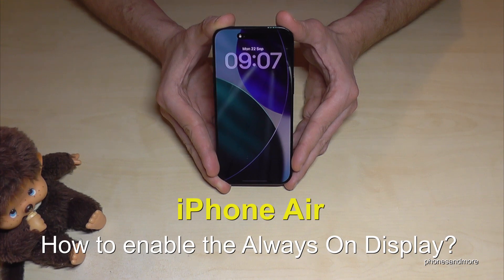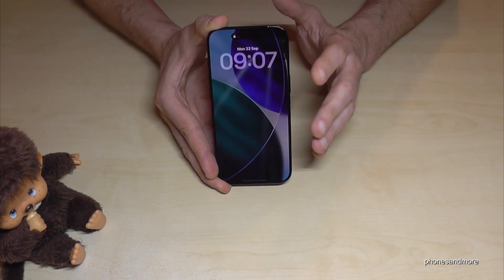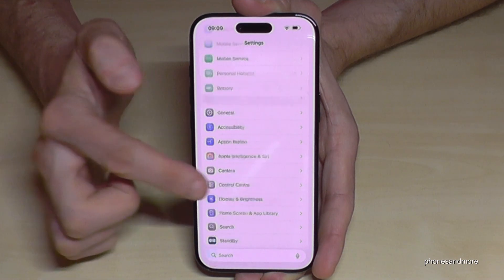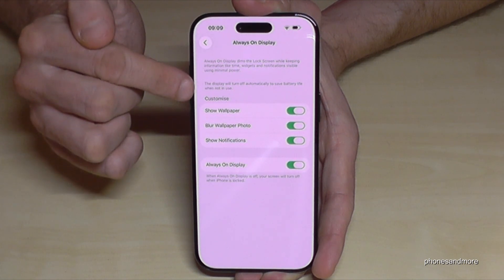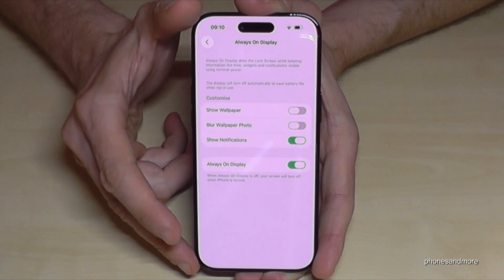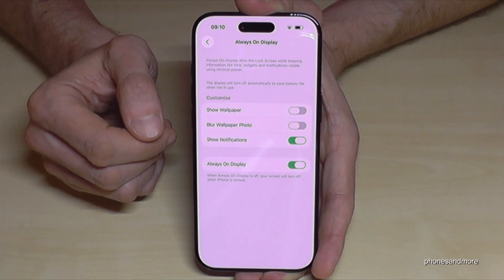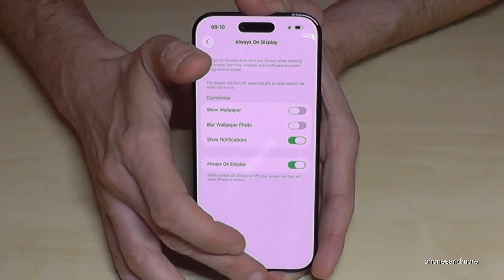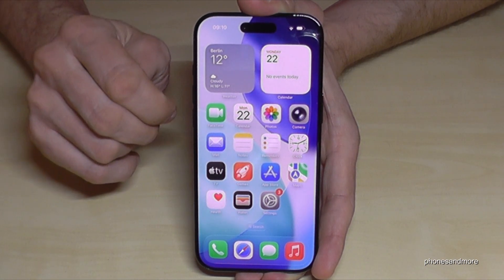iPhone air: How to enable the Always On Display?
With this video, I want to show you, how you can enable and customize the Always On Display with the Apple iPhone Air.